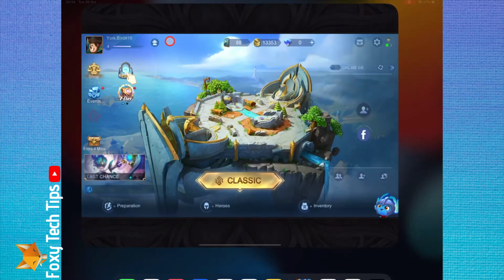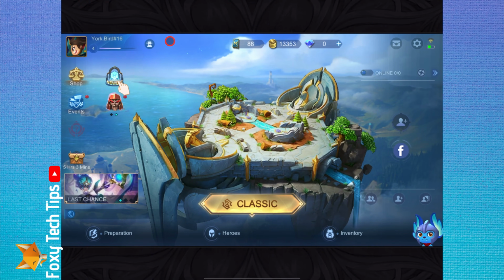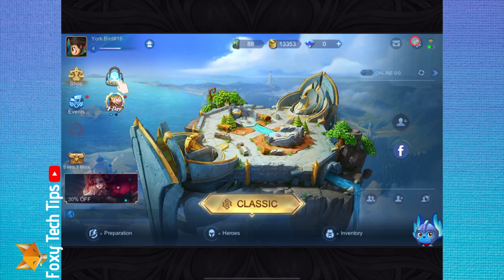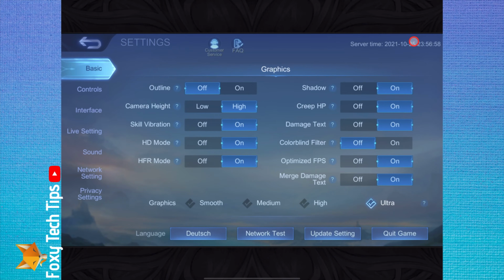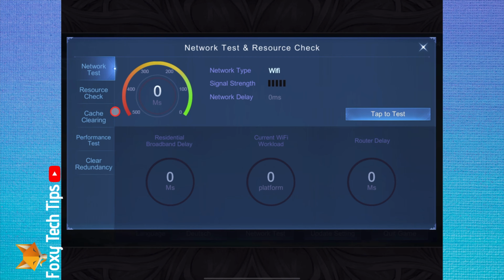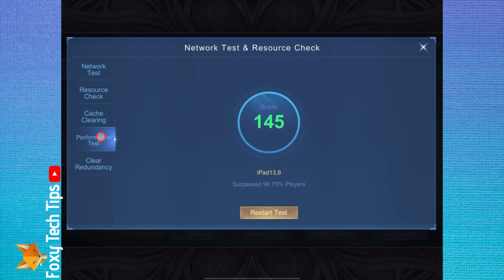How To Check Device Performance On Mobile Legends Bang Bang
Easy to follow tutorial on checking the performance of your device for playing Mobile Legends. Wondering if your device is good enough for Mobile Legends, or want to compare your device to other people, there is a built in device performance test in the Mobile Legends app, learn how to use it now!

Steps:

- Checking your device performance in Mobile Legends is easy. Tap the settings icon from the top right of the main dashboard.

- In settings, select ‘network test’ from the bottom.

- Here on the network test tab, tap the ‘performance test’ tab on the left.

- Tap ‘start test’. The test will run and give your device a grade, the higher the number the better, and it will tell you what % of players your device is better than.